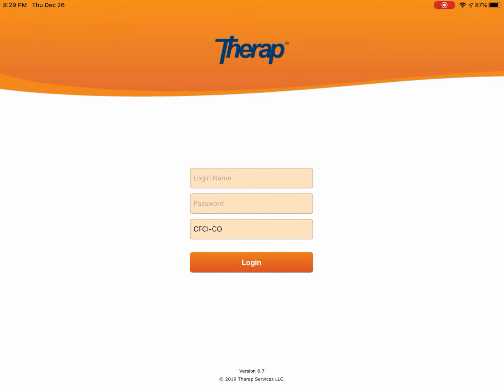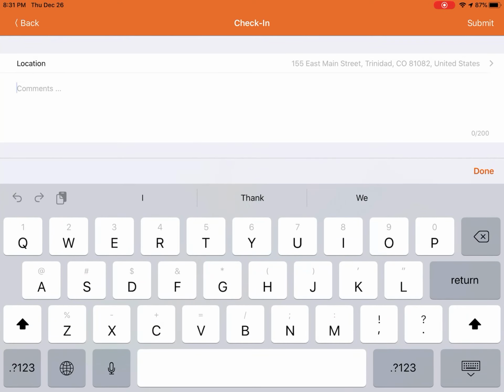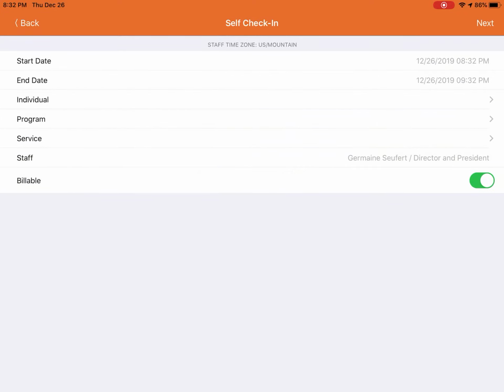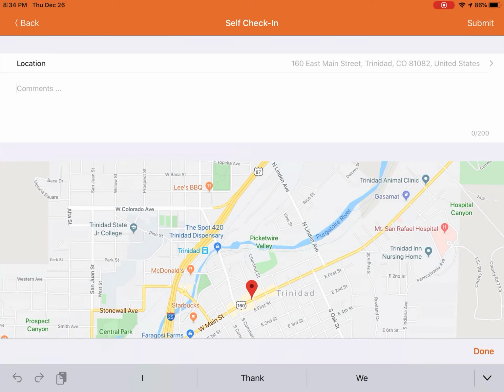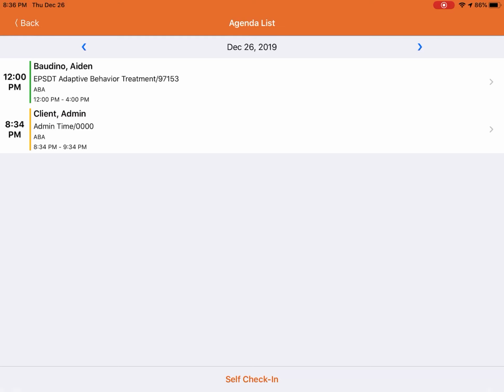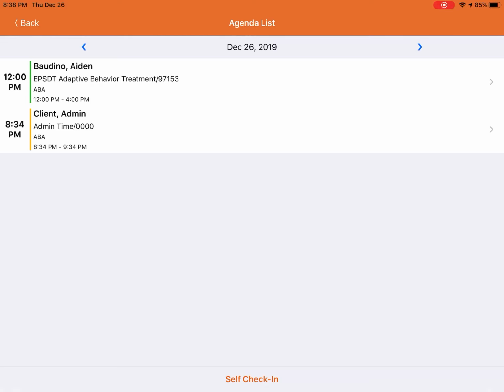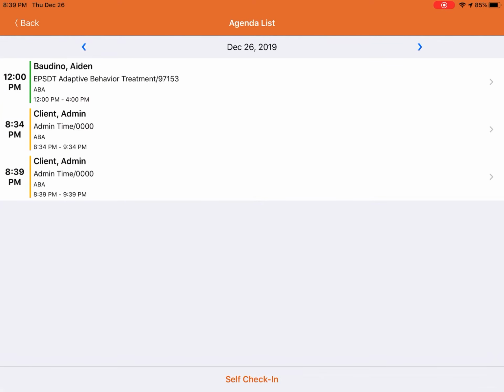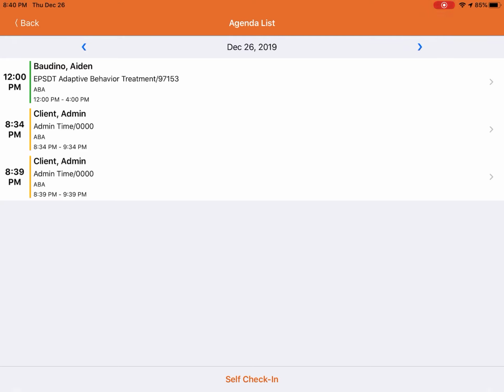December 26, 2019